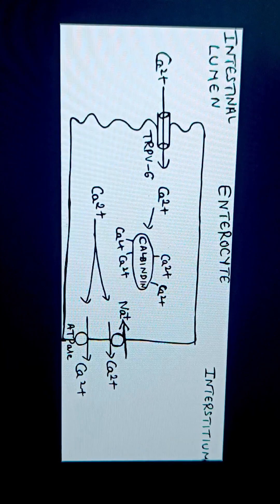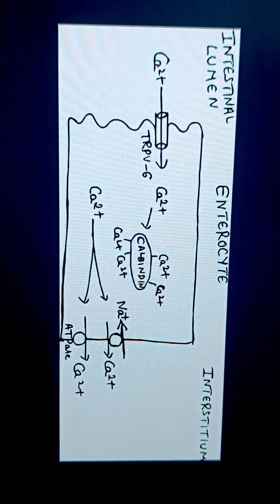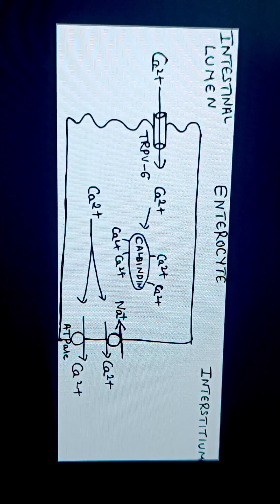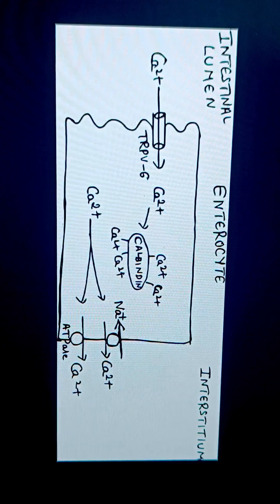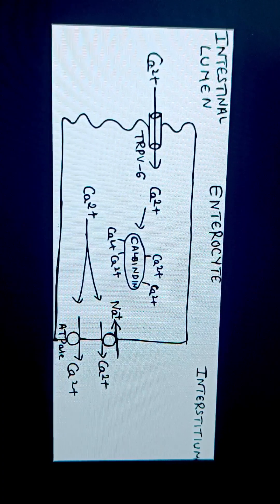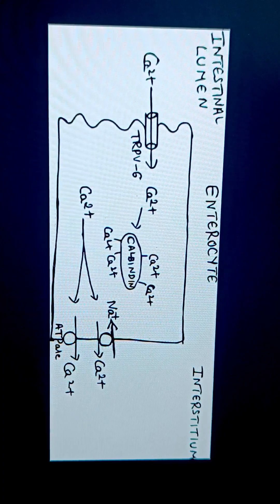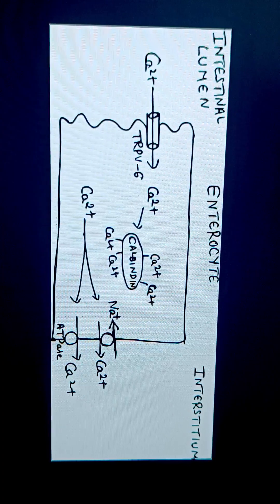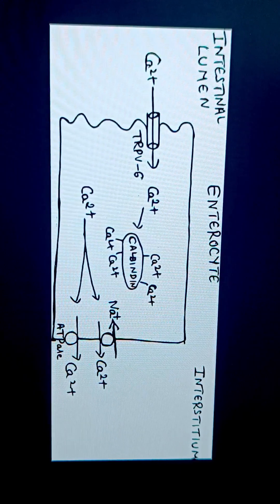Calcium absorption | small intestine | Calbindin